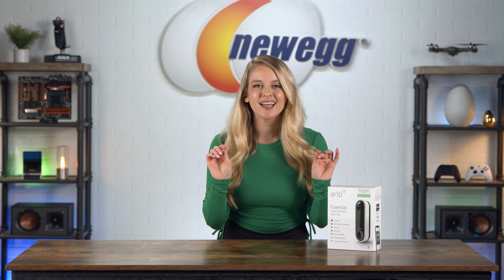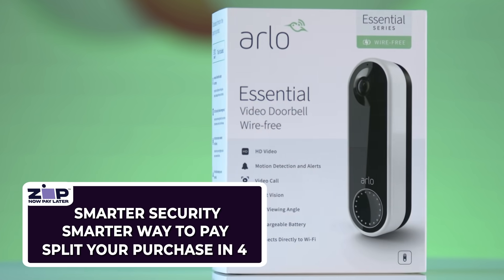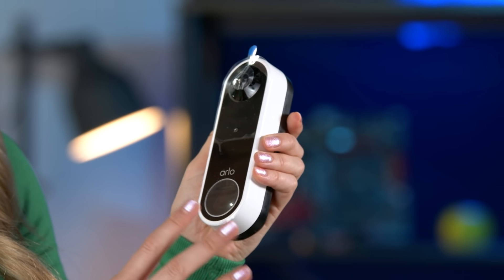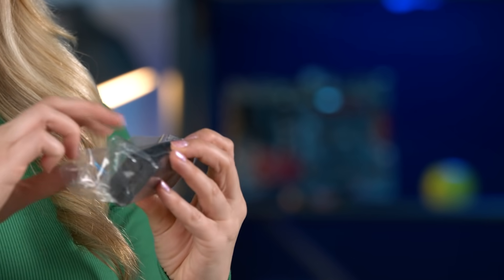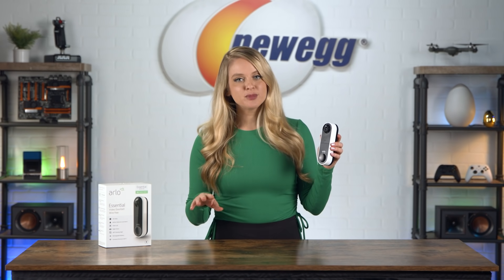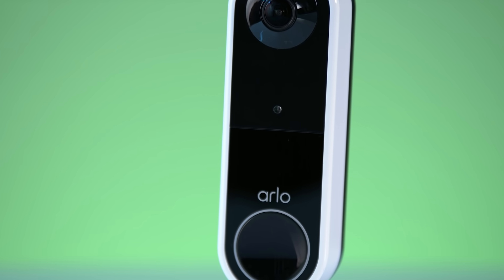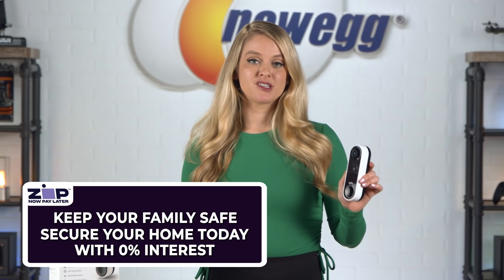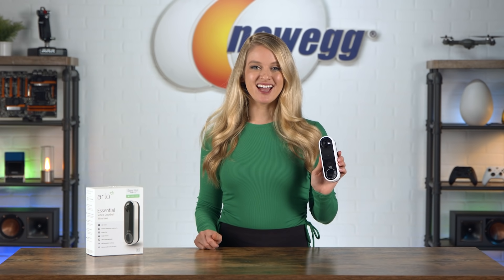Unbox This! - Arlo Essential Wireless Video Doorbell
Today we're getting into home security on Unbox This! The Arlo Wireless Video Doorbell keeps your home secure 24/7 by showing you exactly who is popping on by.  Trying to ignore a pesky neighbor? This video doorbell will help you do that—just check the live footage from your doorbell and you’ll know exactly who is dropping by. With 180 degree viewing angle, you’ll be able to get a good view of your porch in full, 1080 p detail. The simple set-up and instant phone alerts make this a quick and easy addition to your home security set-up.

Purchase the Arlo Smart Video Doorbell 180° Viewing Angle with Built-in Siren today and pay in 4 interest-free installments with Zip.

00:00 - Introducing the Arlo Essential Wireless Doorbell
00:30 - Describing the Arlo Essential Wireless Doorbell
1:09 - ASMR Unboxing the Arlo Essential Wireless Doorbell
2:14 - Specs of the Arlo Essential Wireless Doorbell